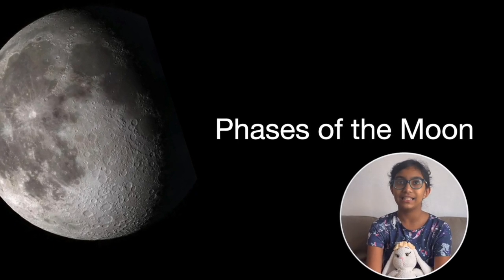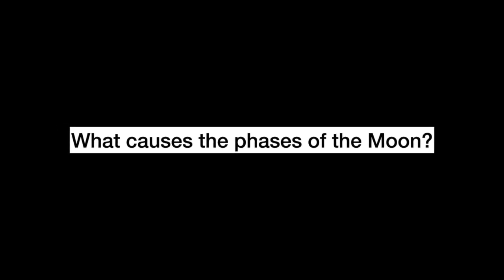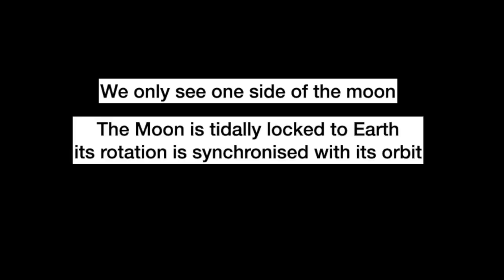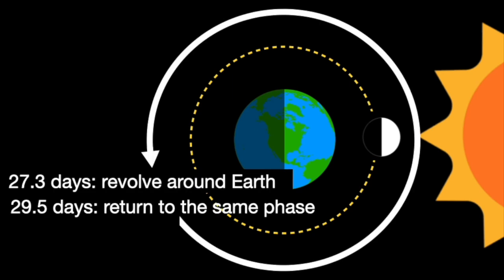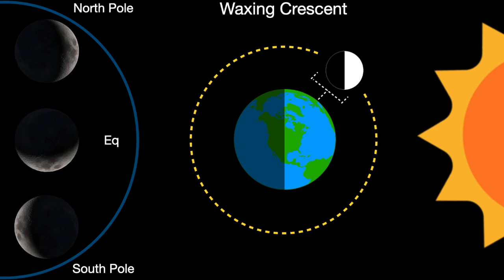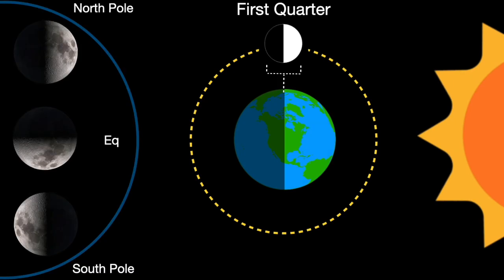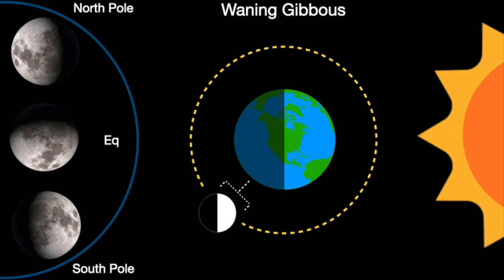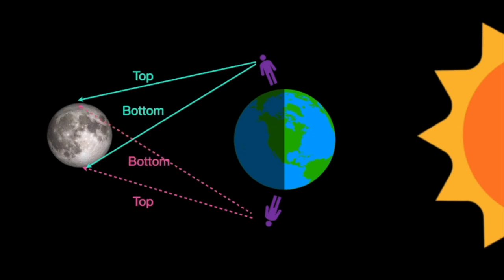🌙 Moon Phases Explained! Why They Happen & Look Different from Earth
Ever wondered why the Moon changes shape? 🌕🌓🌑 In this fun and easy-to-understand video, we’ll explore:
✅ What causes the phases of the Moon
✅ Why the Moon looks different from different places on Earth
✅ How the Sun, Earth, and Moon work together to create this amazing cycle!